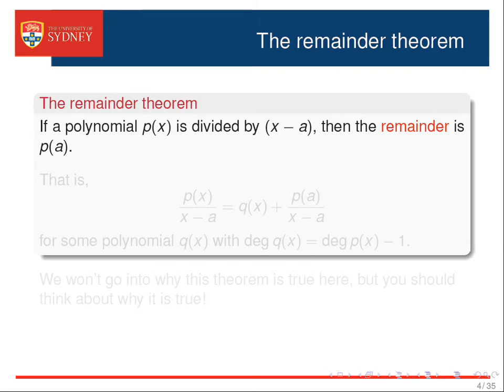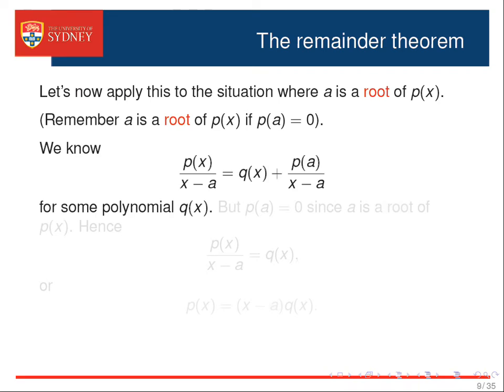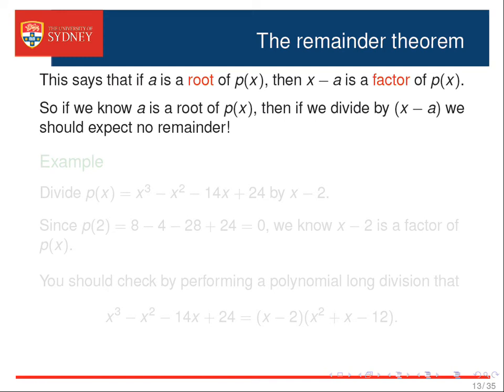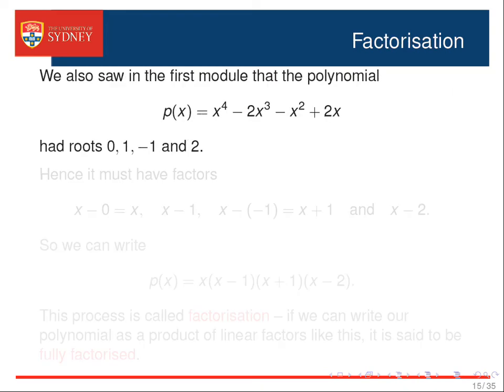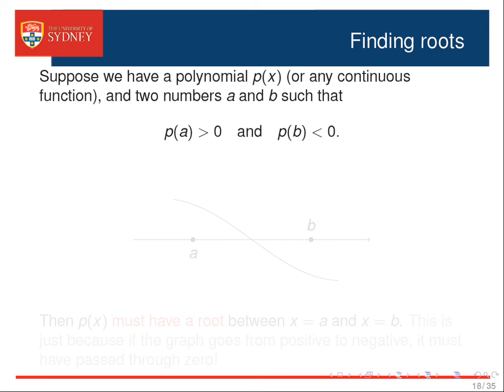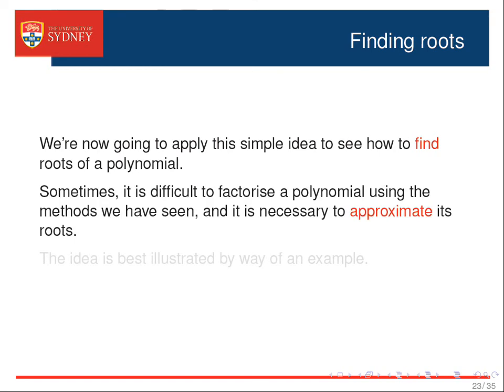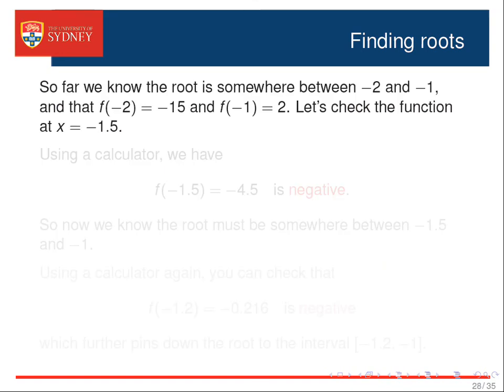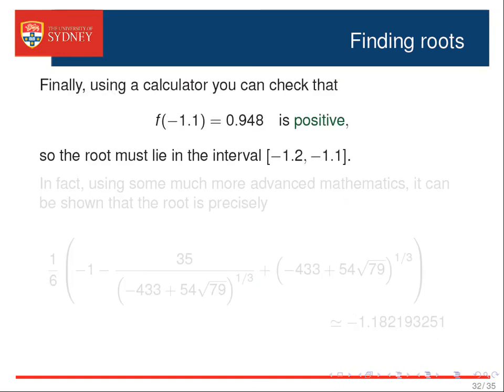[5.2] Day 5, Part 2 - (Polynomials and rational functions) Finding roots and the Remainder Theorem